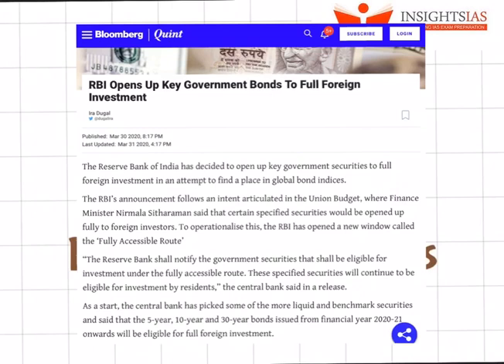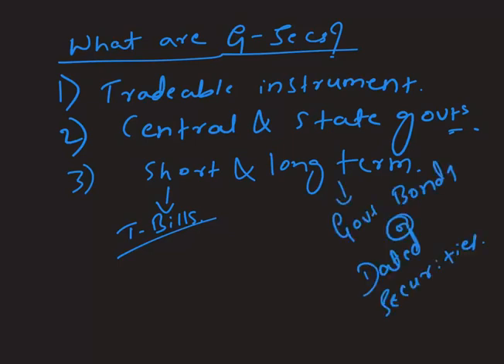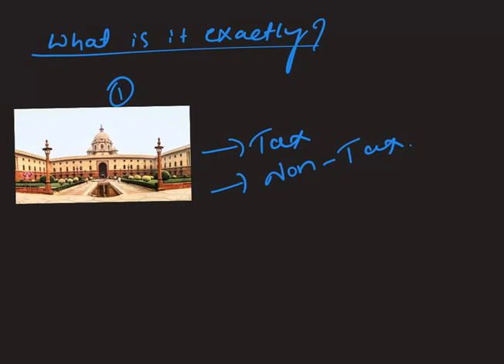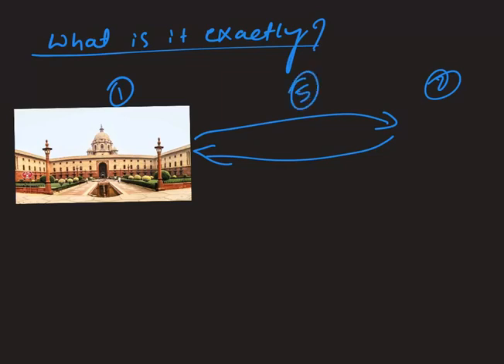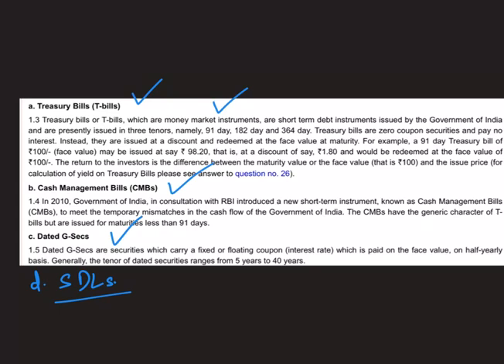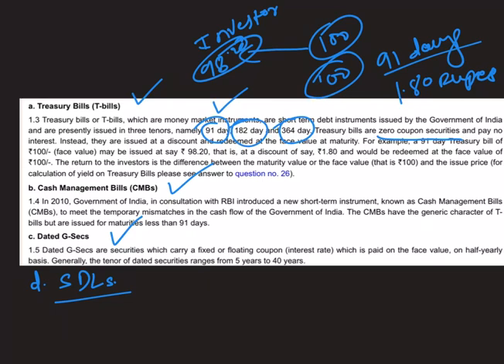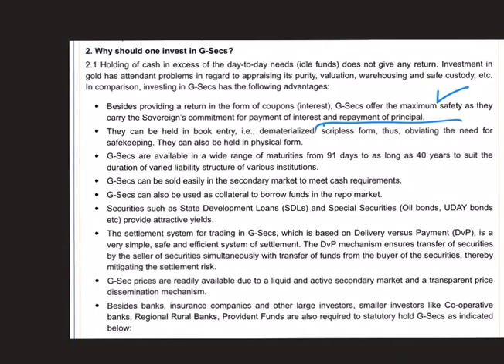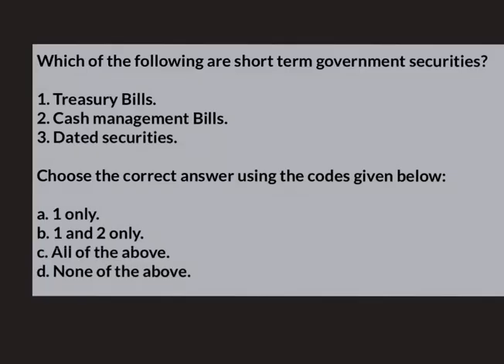INSIGHTSIAS LAZY LESSONS : ALL YOU NEED TO KNOW ABOUT GOVERNMENT SECURITIES.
[8:56 PM, 4/7/2020] Vinayak: Which of the following are short term government securities?

1. Treasury Bills.
2. Cash management Bills.
3. Dated securities.

Choose the correct answer using the codes given below:

b. 1 and 2 only.
c. All of the above.